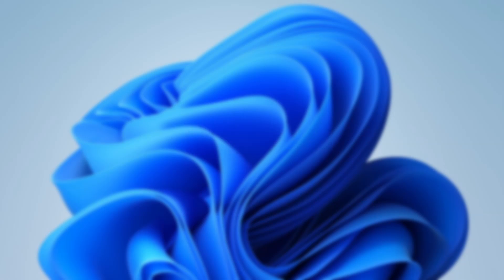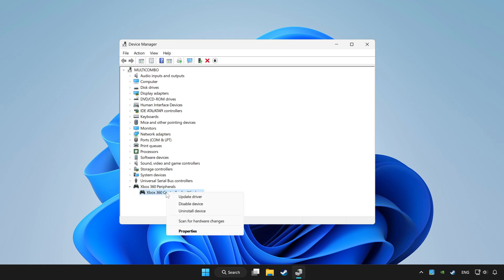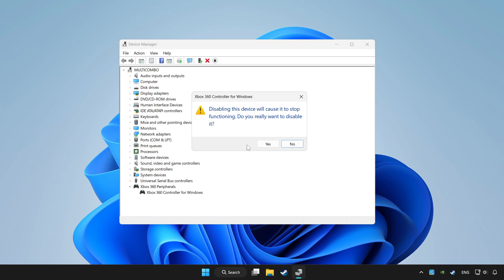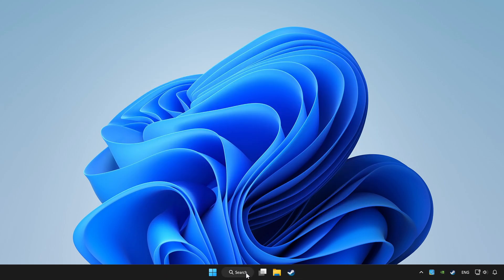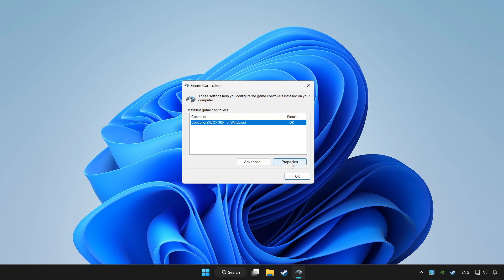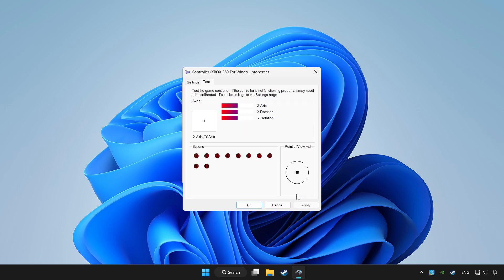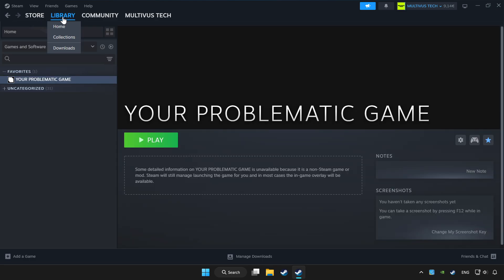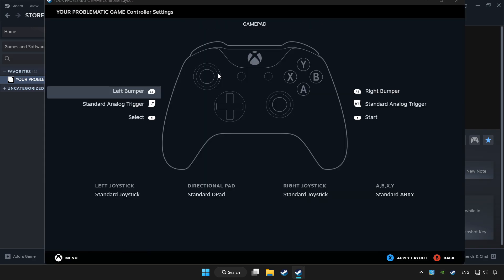FIX Palworld Controller/Gamepad Not Working on PC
I'm going to show How to FIX Palworld Controller/Gamepad Not Working on PC